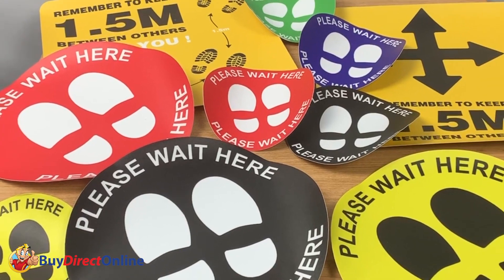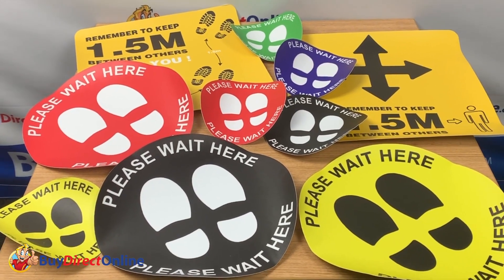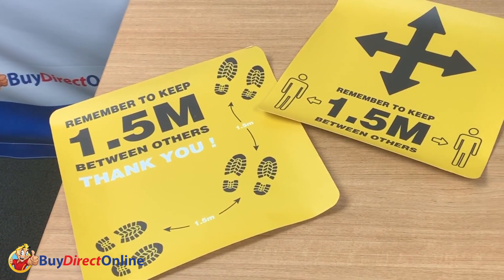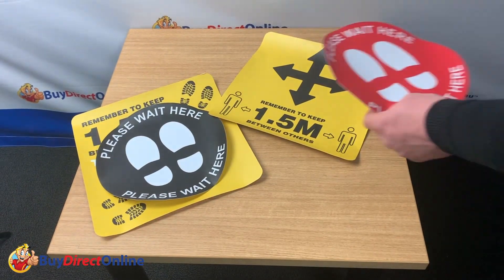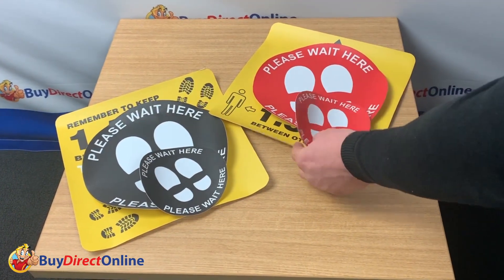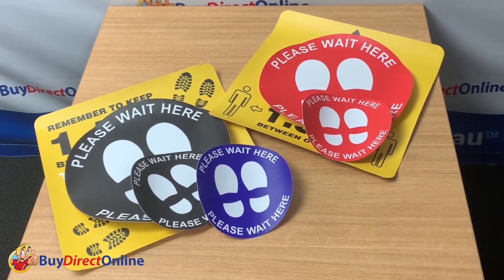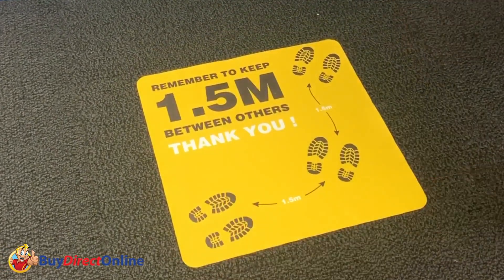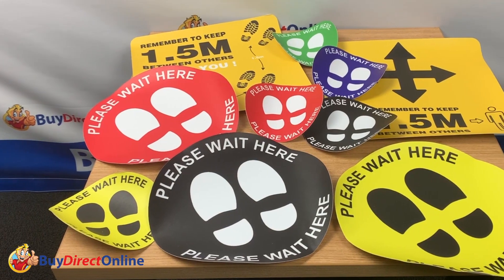Social Distancing Decal No-Slip Sticker Kit Commercial Grade Floor Marking Signs at BuyDirectOnline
Sizes available, overview, and how to stick down on hard surfaces.